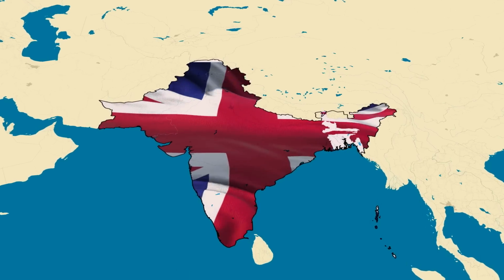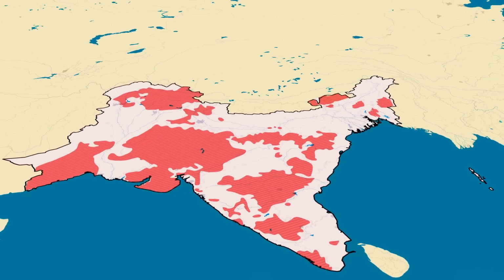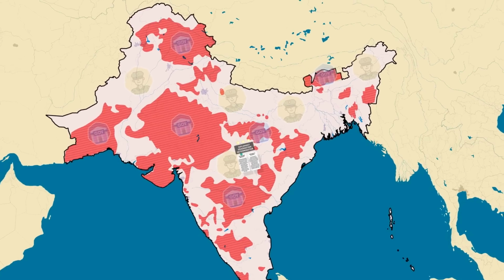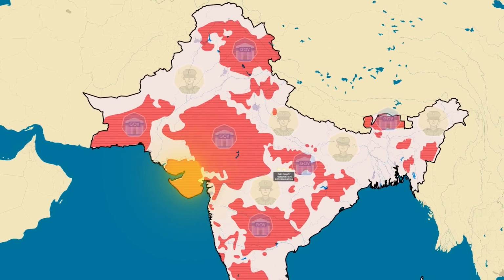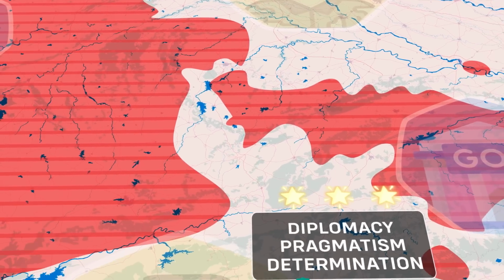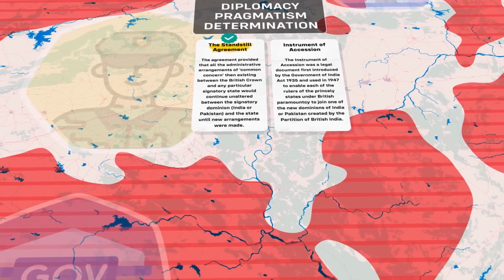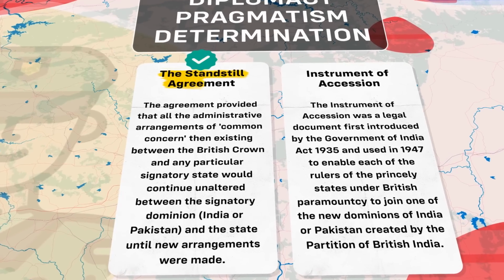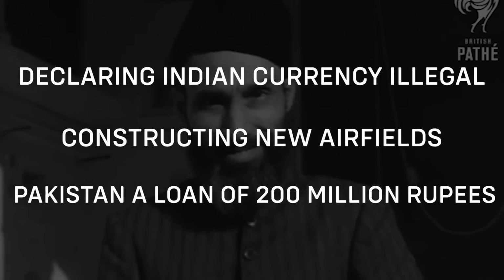The Integration Of India's Princely States | Full Documentary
Explore how Sardar Vallabhbhai Patel and V.P. Menon united over 550 princely states into the Indian Union after British rule. This documentary covers key events like Operation Polo and the integration of Hyderabad under Nizam Osman Ali Khan, and the role of Kasim Razvi and the Razakars. Learn about the Standstill Agreement, Instrument of Accession, and challenges in states like Junagadh and Bhopal.

⌚️Timestamps:
0:00 - Intro
2:24 - Princely States In India
4:18 - Integration of Odisha, Madhya Bharat & Bhopal Into India
7:58 - Integration of Junagadh into India
9:57 - Integration of Hydrabad & Operation Polo
14:27 - Conclusion: The Unification of India by Sardar Patel

Other Queries Answered in This Video
What was Operation Polo, and how did it lead to Hyderabad’s integration?
Who was Nizam Osman Ali Khan, and what role did Kasim Razvi and the Razakars play in Hyderabad’s resistance?
How did Sardar Vallabhbhai Patel and V.P. Menon use the Instrument of Accession and Standstill Agreement to integrate princely states?
Why did Junagadh’s accession to Pakistan fail, and how was it integrated into India?
What were the challenges in integrating princely states like Bhopal, Hyderabad, and Junagadh into the Indian Union?
How did the unification of princely states prevent the Balkanization of India?
What was the significance of privy purses in securing the accession of princely rulers?
What was Kasim Razvi’s vision for Hyderabad, and how did India respond to the Razakars?
How did Operation Polo resolve the Hyderabad crisis in just five days?
What was the role of Sardar Patel in the unification of India?